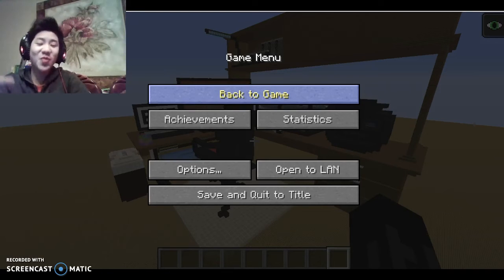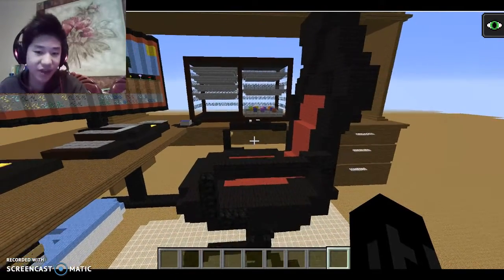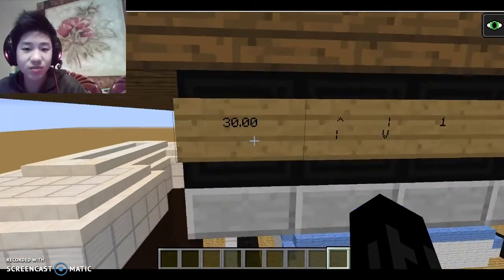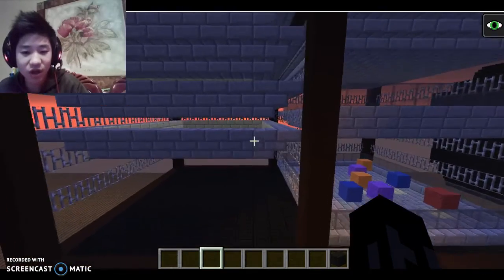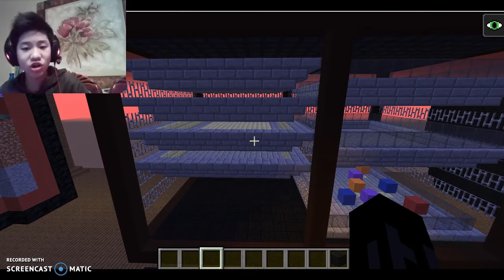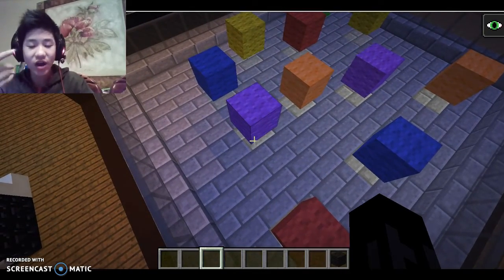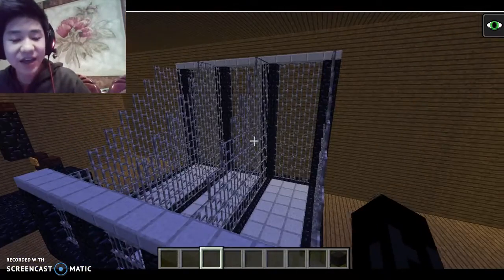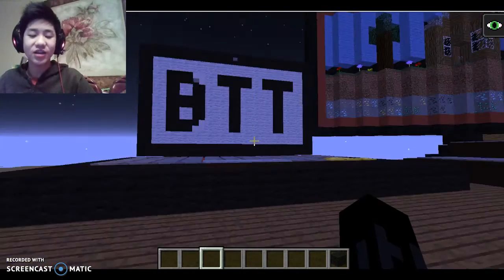How To Ergonomic! Minecraft Gameplay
Umm... This is a new flavour to my Channel.

Chair: HomCom Racecar Styled Office Chair High Back Leather EXECUTIVE Computer Home Office Desk Swivel Chair ($149.99+$14.99 Shipping)

*Tagged along with the chair

*Tagged along with the keyboard and mouse

Total = $1996.4